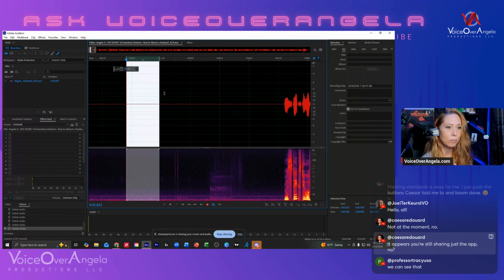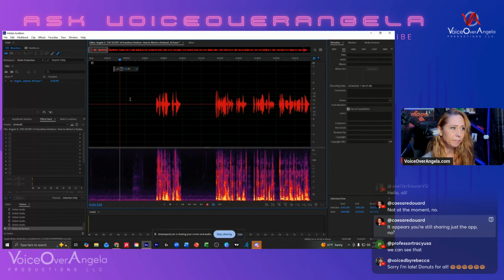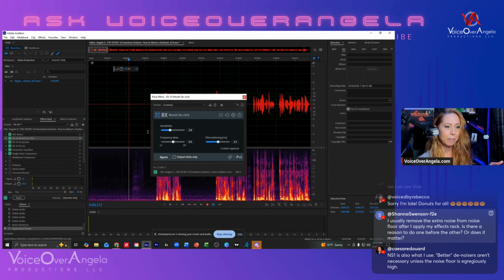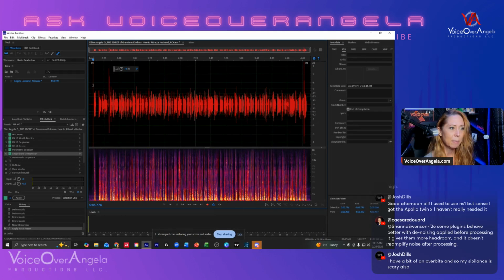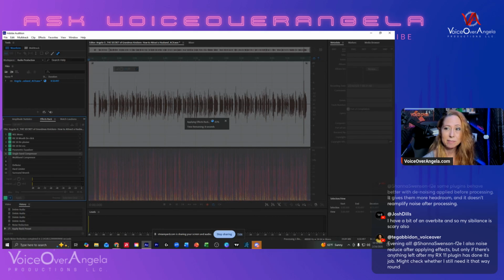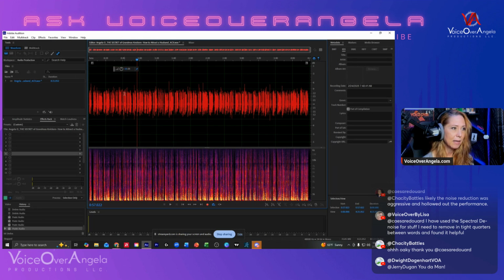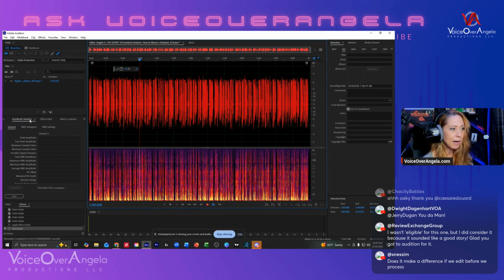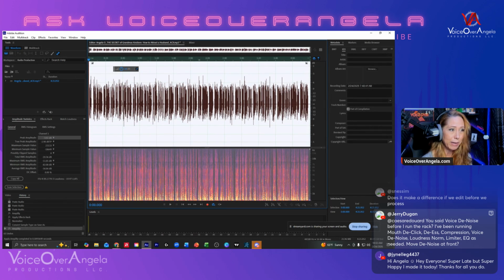How I process my ACX files for compliance in Adobe Audition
In this video, we detail how to perform effective audio editing, specifically focusing on noise reduction techniques. We show you how to capture a 'noise print' and apply audio processing to clean up your recordings. Learn how to remove noise from audio and achieve a clearer sound by eliminating unwanted background noise using powerful audio effects. 🎤📚

🎙️ Ready to Level Up Your Voice Over Career?
Join A VO's Journey Academy today and learn from industry pros who know what it takes to succeed. Whether you’re just starting out or looking to master audiobook narration (the class I coach) or voice over, our expert coaches cover everything you need — from performance to production to marketing yourself like a pro.

👉 Don’t wait — unlock your potential now!